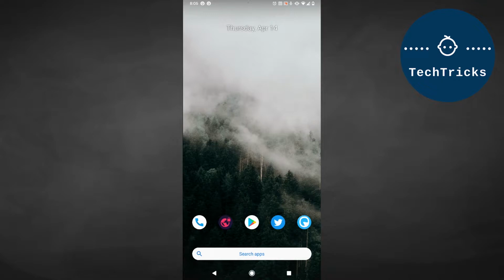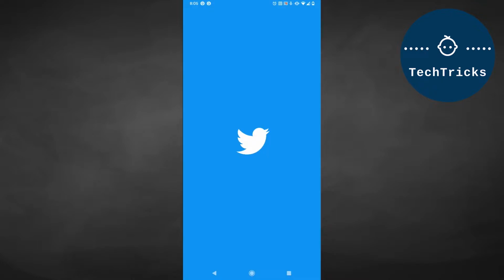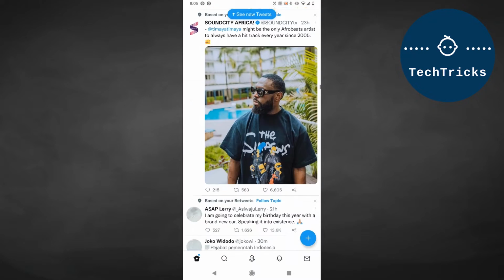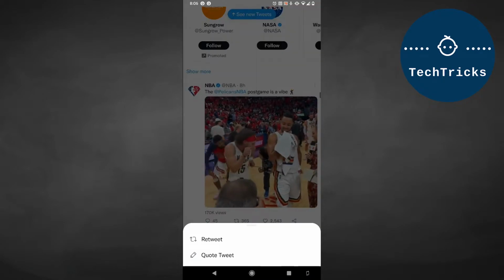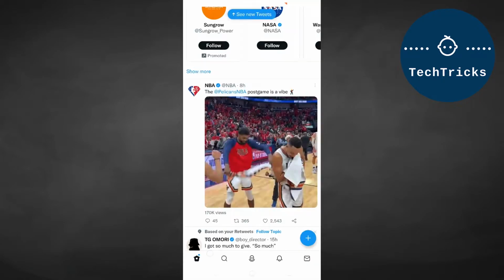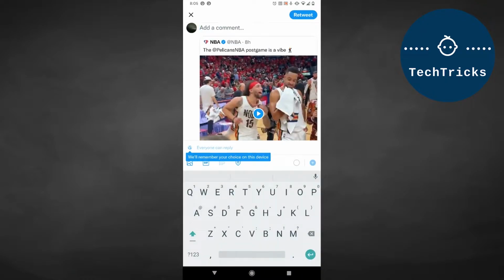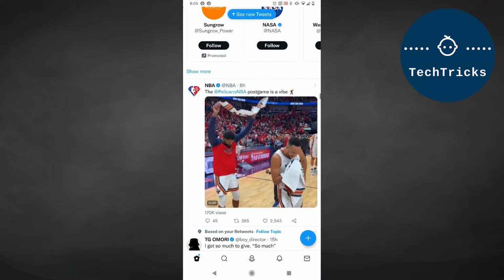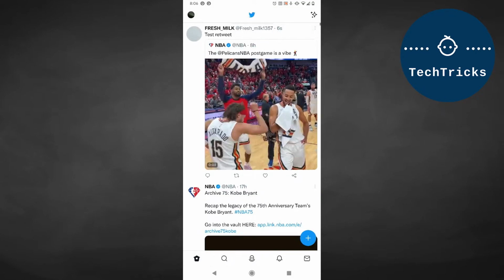[Twitter] How to Remove a Retweet from Your Profile 2022 (Twitter)